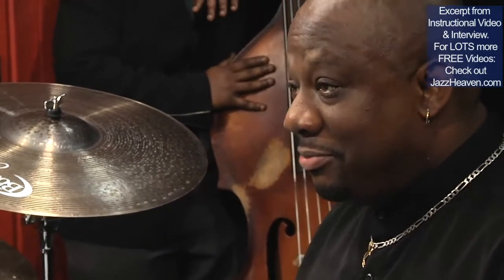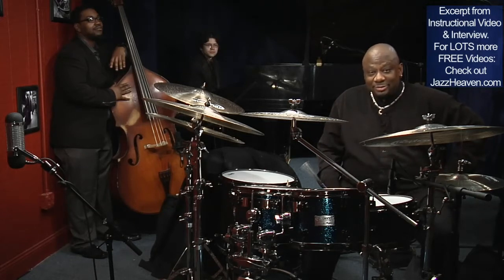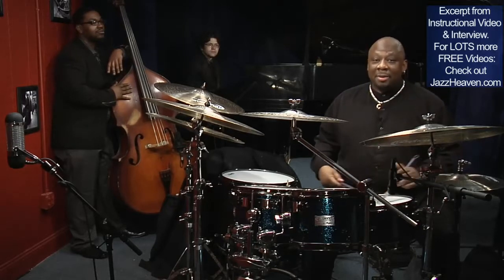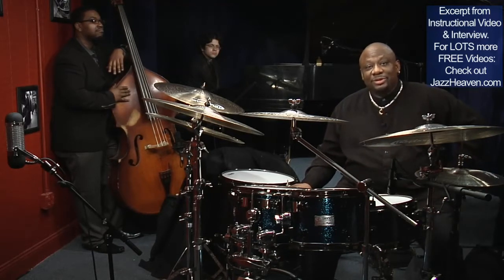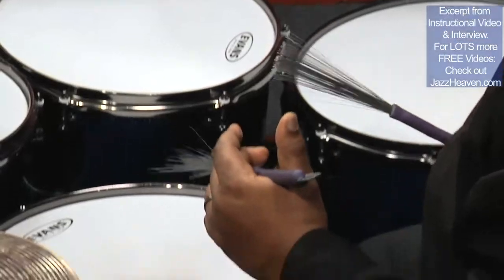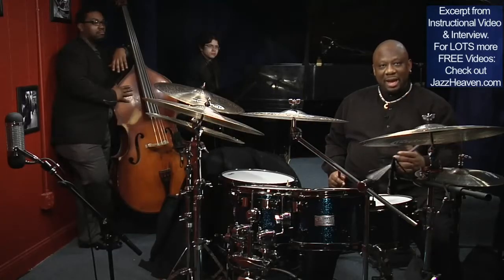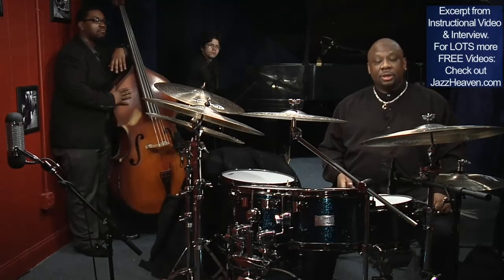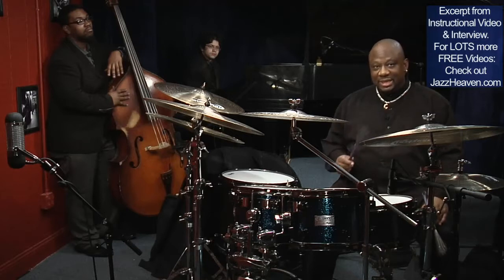*How to Play Brushes* Ralph Peterson: Grip & Rudiments JazzHeaven.com Instructional Video Excerpt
for more FREE Ralph Peterson Videos! This was an excerpt from Ralph Peterson’s "Jazz Drumming Demystified” Instructional Video. Jam-packed 2h 20min Lesson, 60-min Interview, 4 Quartet Performances & 4 Play-Along MP3s, PDFs & lots MORE.

A master drummer AND master teacher! (Incl. on how to play brushes.)
A rare combination, indeed.

- other killer jazz drumming instructional videos with ERIC HARLAND, ARI HOENIG, Mike Clark, Portinho, etc.
(Plus jazz instructional videos with MANY other great jazz artists like Lee Konitz, Kenny Werner, Jerry Bergonzi, Jean-Michel Pilc, Oz Noy, Lage Lund, Gilad Hekselman, Ingrid Jensen, Geoffrey Keezer, Walt Weiskopf & more.)

to check out the madness!

For nearly 30 years, Ralph Peterson has been one of the most distinctive and recognizable drummers in jazz. His talent and drive as a drummer, composer, arranger and bandleader set him apart as a Master among his peers. In 1980, Ralph was accepted into the Jazz Studies program at Rutgers University in New Brunswick, New Jersey. Some of his teachers there included Kenny Barron, Paul Jeffrey and drummer Michael Carvin.

Peterson met master drummer Art Blakey in 1983. A few months after sitting in, Blakey called Peterson (then a college junior) to play along side him in his two-drummer big band. This was for a performance at the Boston Globe Festival. Ralph continued in the Jazz Messenger Big Band until Blakey's passing. Peterson takes seriously the honor and responsibility of being the "Last Messenger Drummer" and later paid homage to Blakey on his 1992 recording "Art." In 1985, a year after his graduation from Rutgers, Peterson was hired to perform with piano giant Walter Davis Jr., as well as with trumpeter Jon Faddis. Ralph has since become a member of the jazz elite. His recording and touring resume includes jazz greats like Terrence Blanchard, Branford Marsalis, Stanley Turrentine, David Murray, The Count Basie Orchestra, Betty Carter, and Michael Brecker.

Hope you enjoyed this video on How to Play Brushes